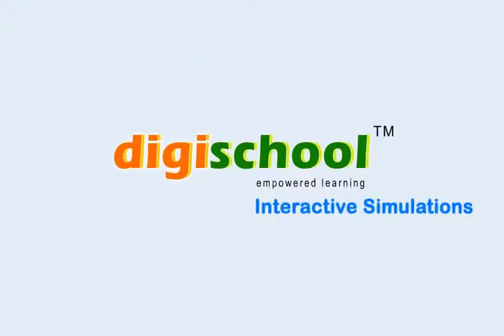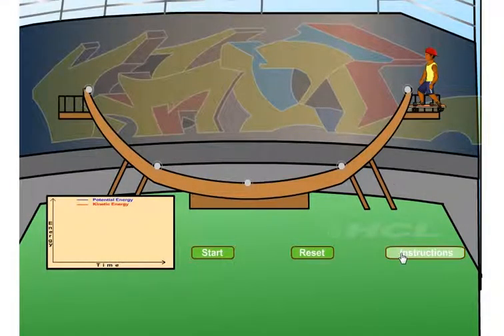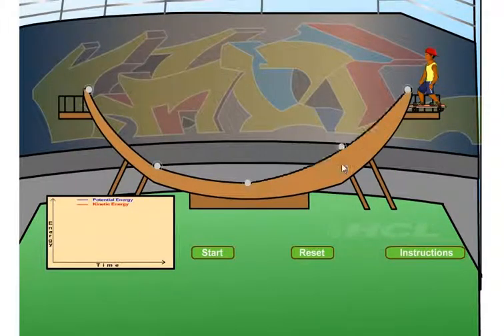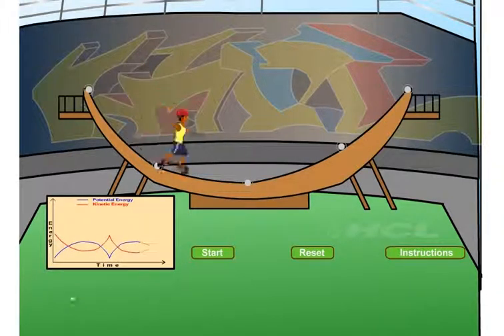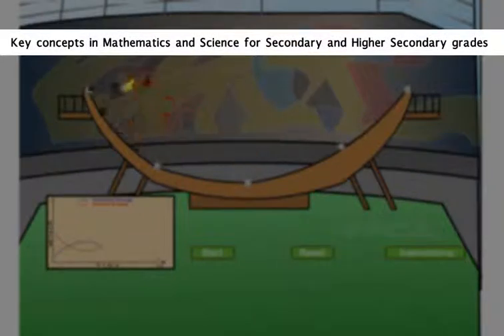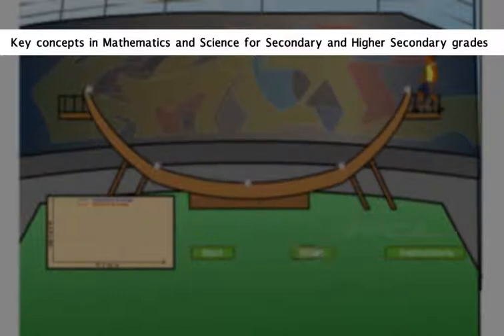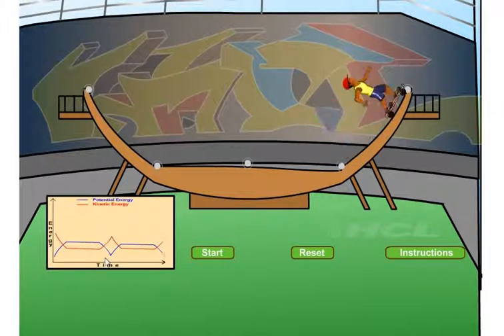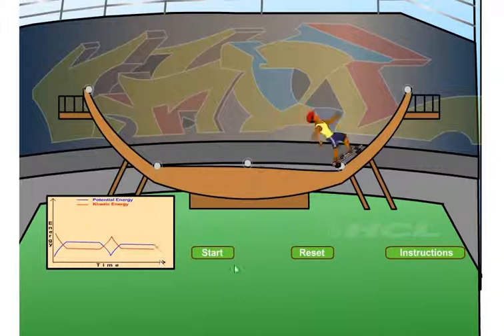HCL Learning DigiSchool - Interactive Simulations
"HCL Learning DigiSchool presents Interactive Simulations. They emphasize on application of the concept. These enhance the concept learning. Simulations have been crisply designed with minimal of 2-3 liner instructions so that they can be readily taken in class along with concept explanation with nugget.